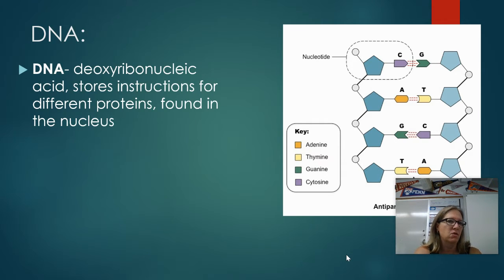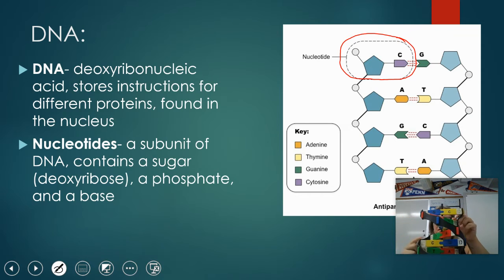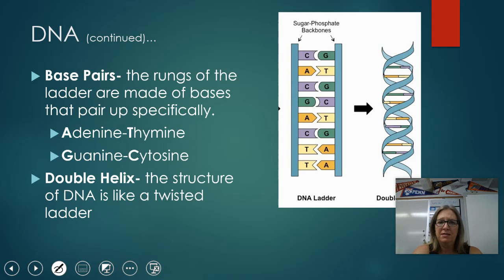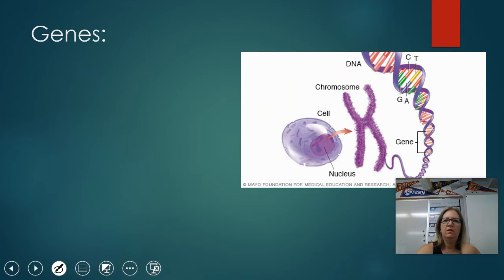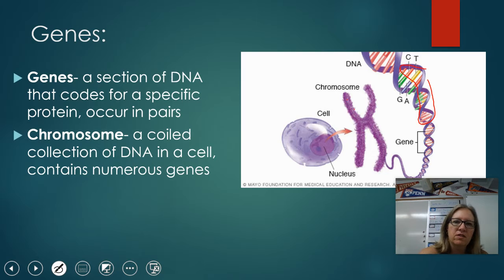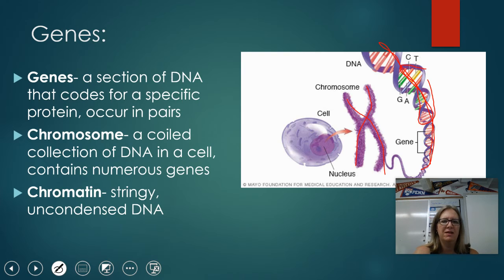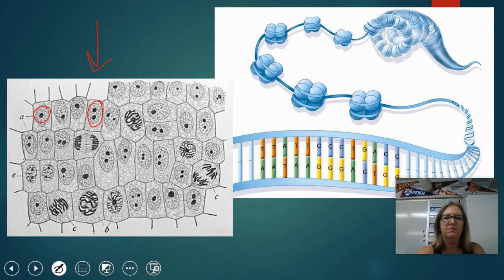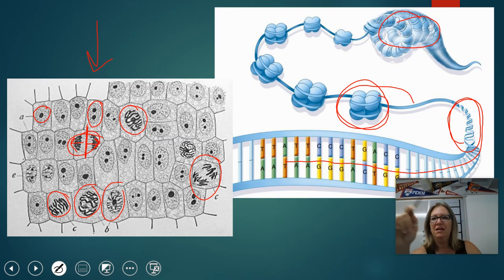7th Chapter 3A